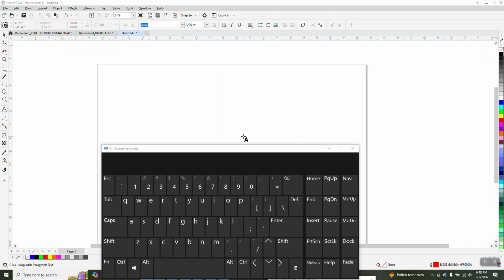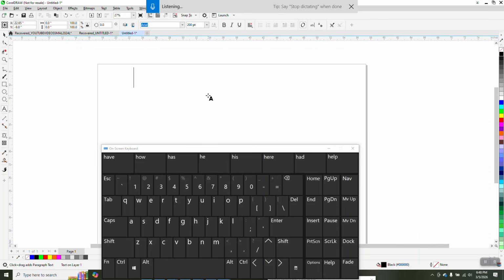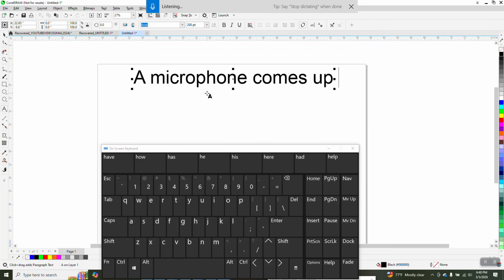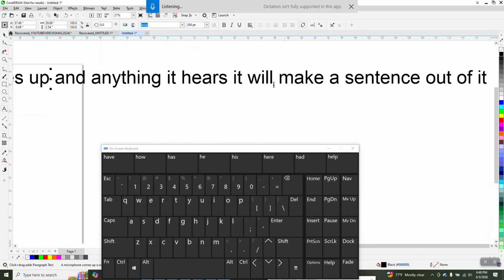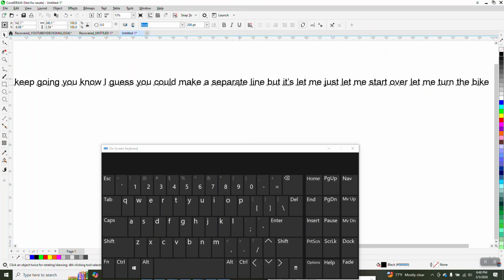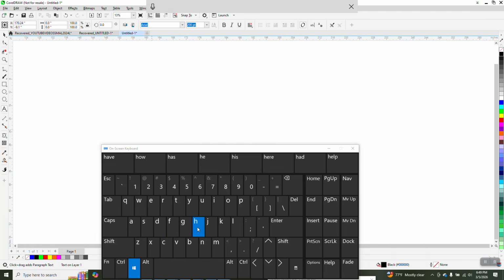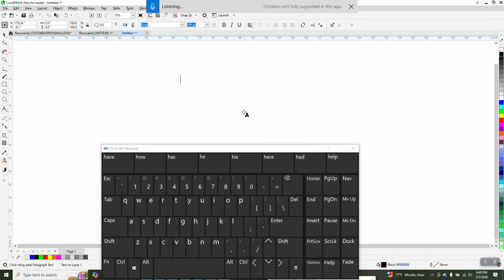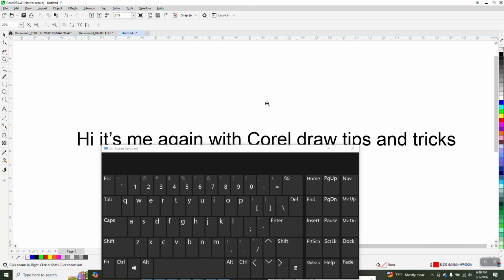Corel Draw Tips & Tricks VIOCE to TEXT in CORELDRAW